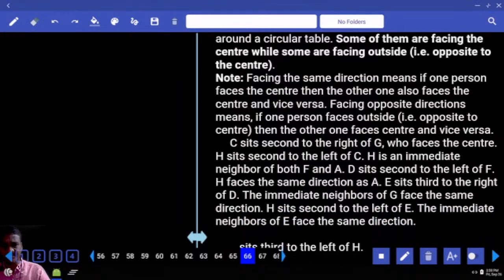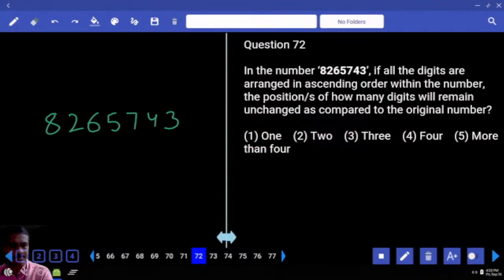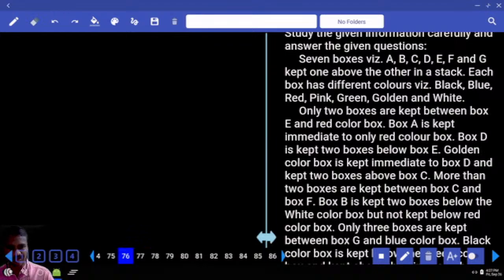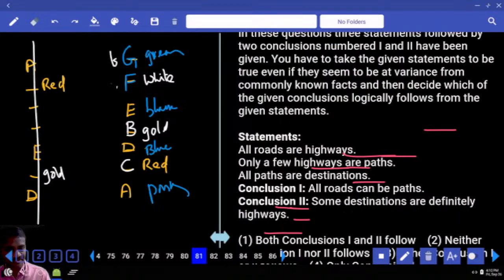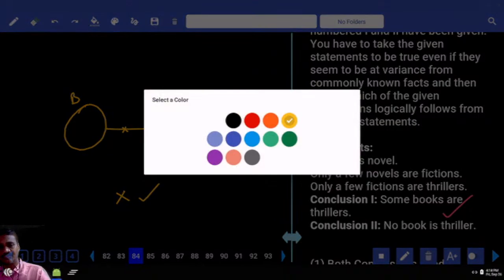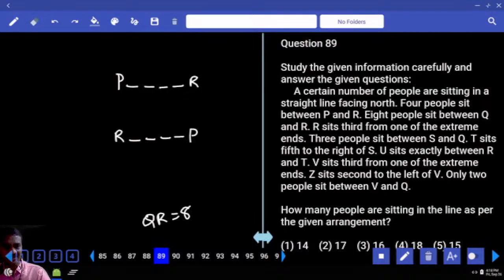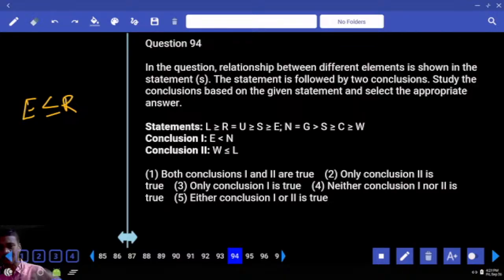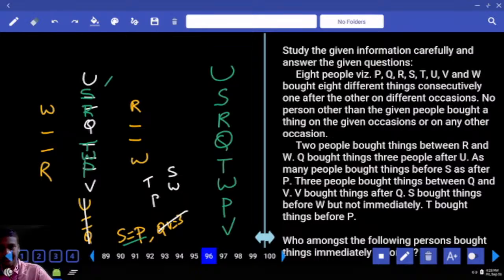IBPS CLERK PRELIMS 2025 MASTER CLASS MT NO-101 | REASONING | SHORT TRICKS, STRATEGY | SHASHI SIR